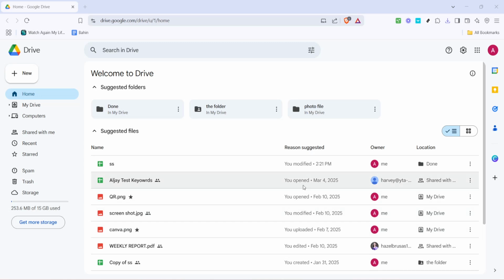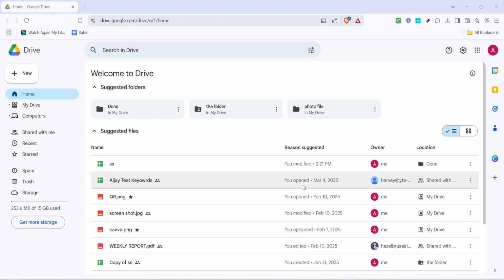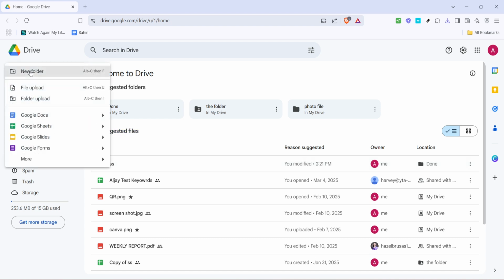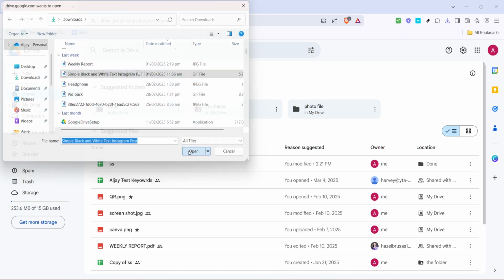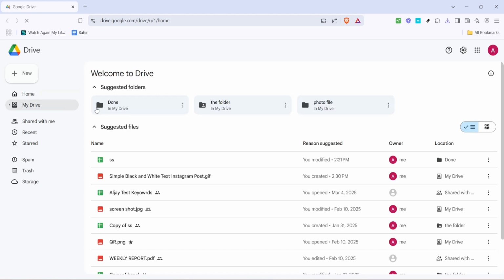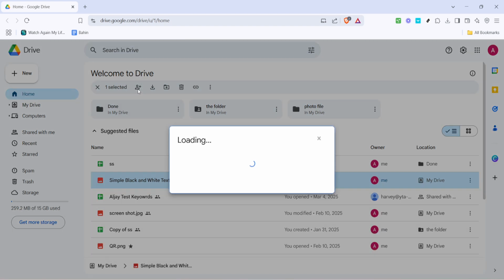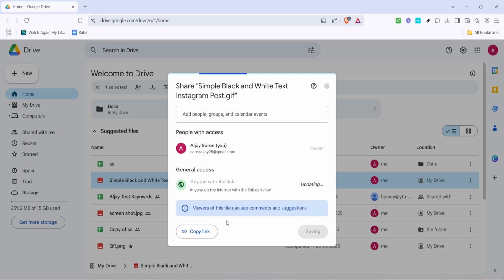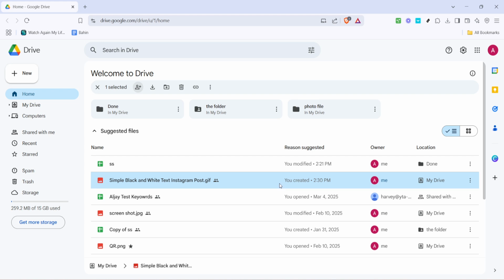How to Upload Photos to Google Drive and Share Link (Full 2025 Guide)